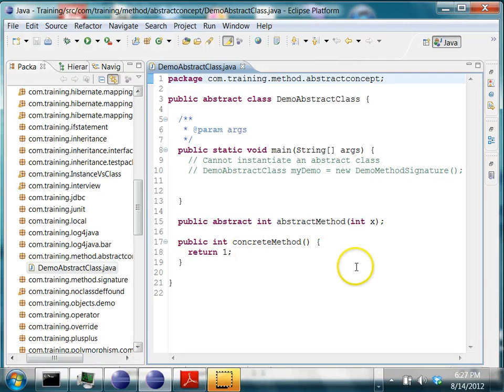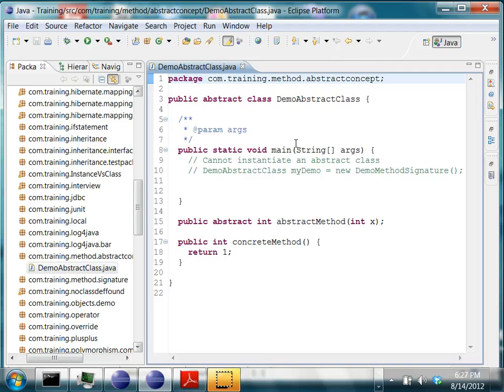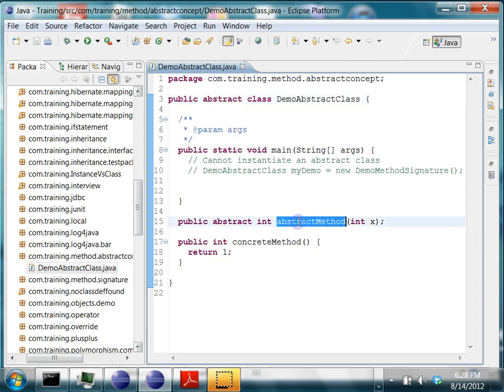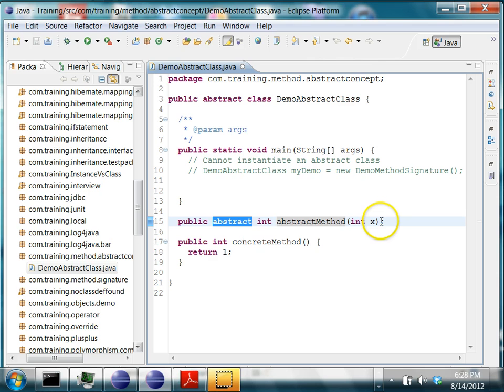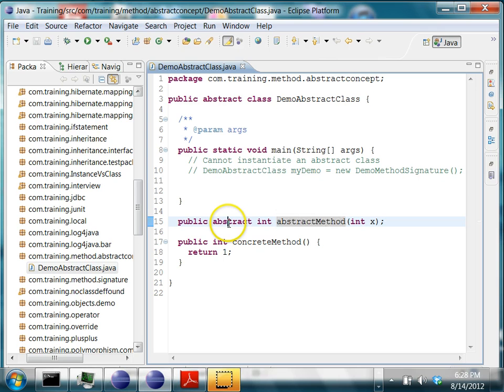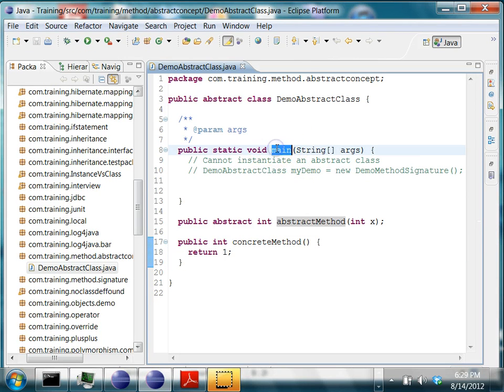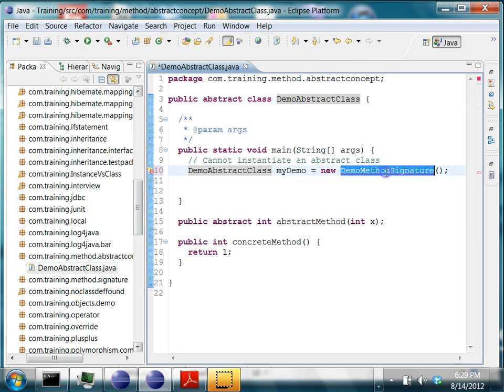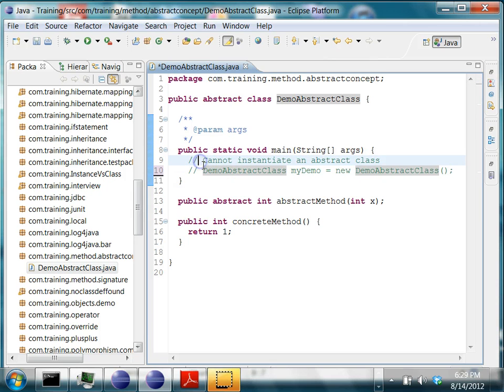Java Abstract Class Introduction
Introduction to abstract classes in Java